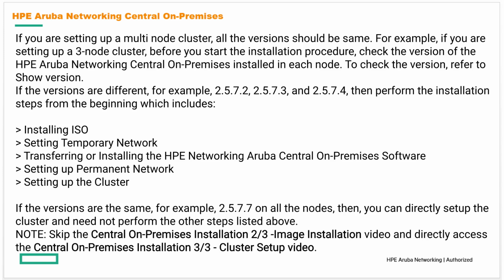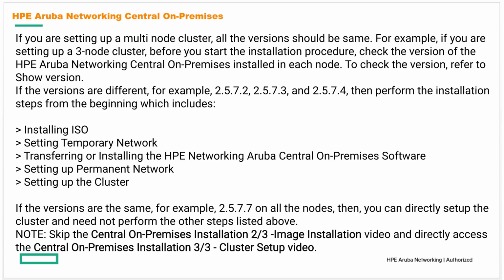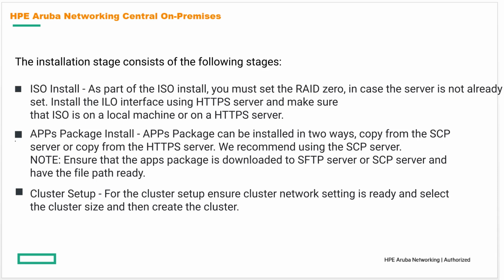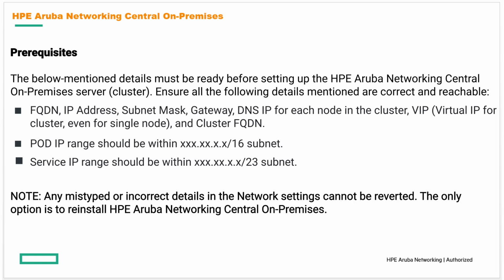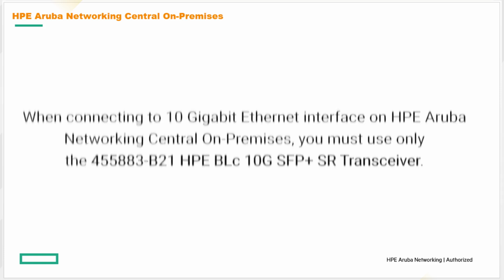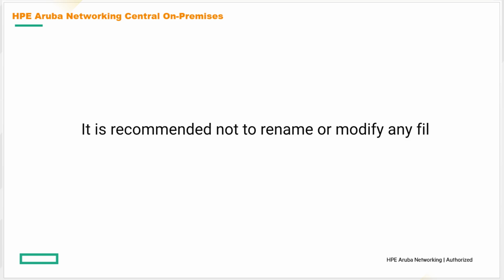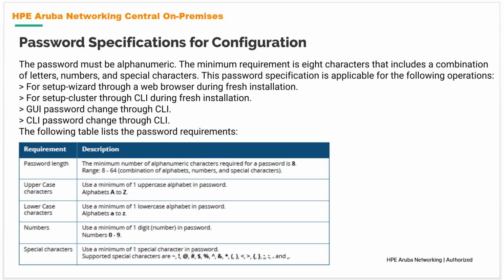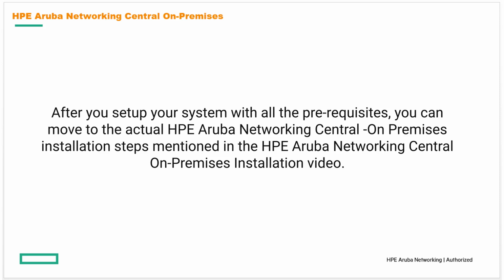Installation - 1/4 Prerequisites